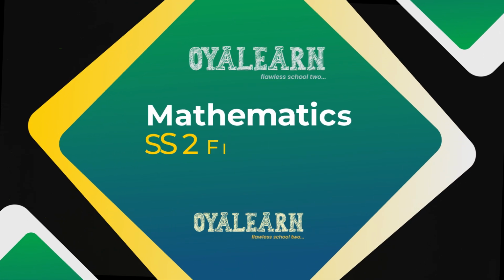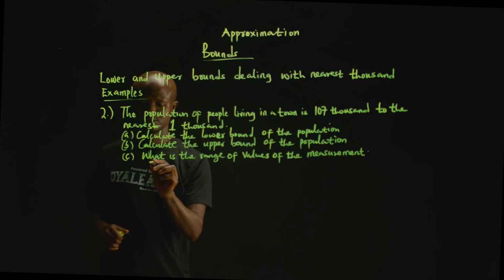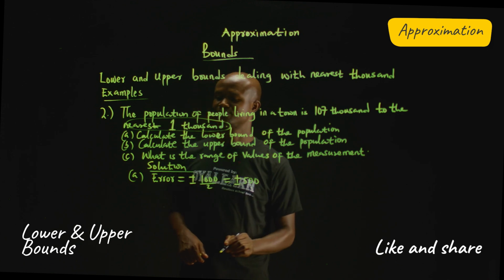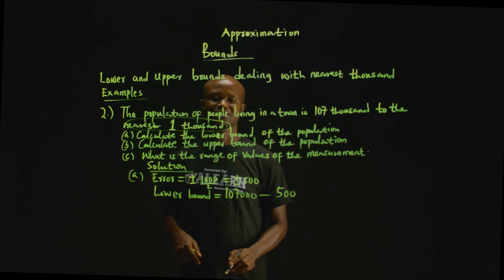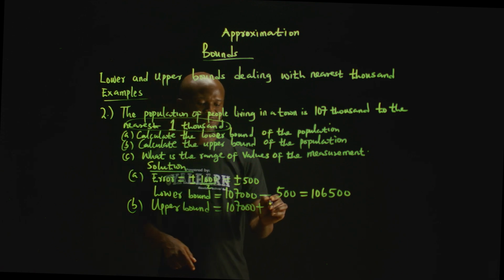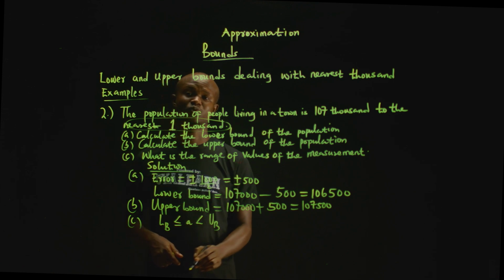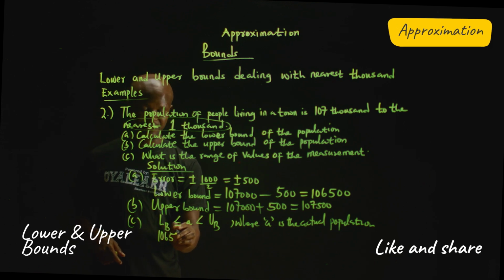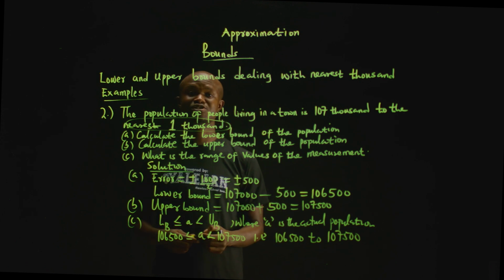SS2 | Mathematics | Lower and upper bounds dealing with nearest thousand | 2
In this lesson, we focus on the fundamentals of approximation, specifically lower and upper bounds dealing with nearest thousand , ensuring you gain a clear understanding of the concept.

- How to identify, interpret, and solve problems on lower and upper bounds dealing with nearest thousand.
- Step-by-step solution to four sample questions.